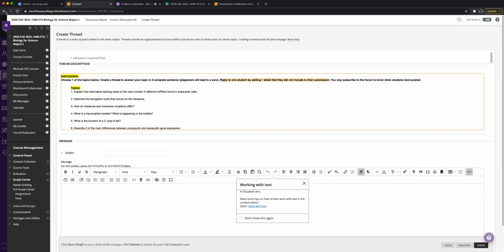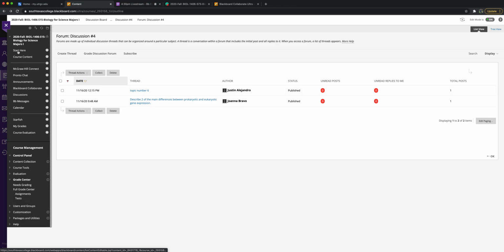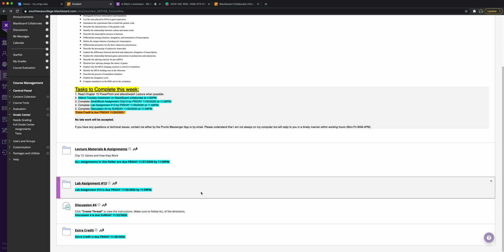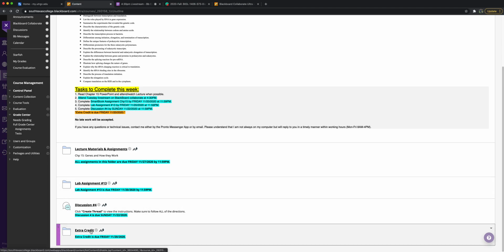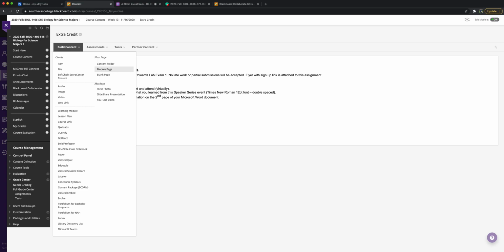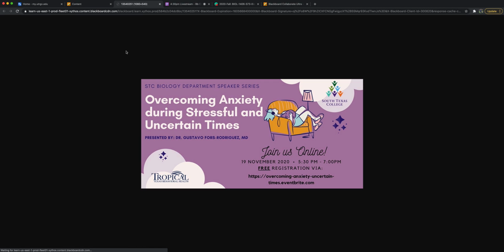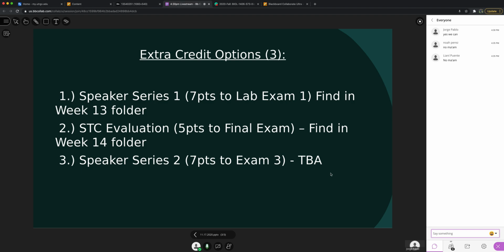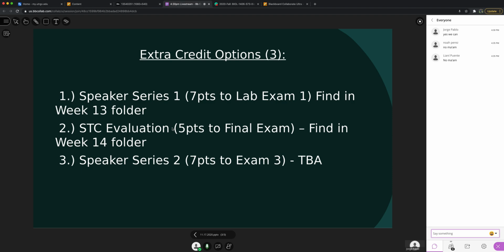11/17/2020 Livestream - Extra Credit!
Extra Credit Opportunities (3)!